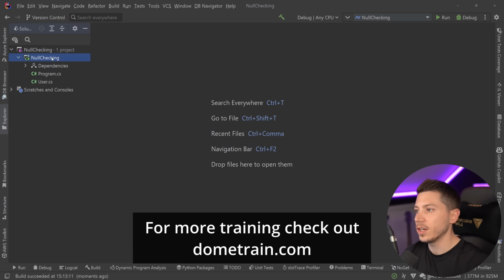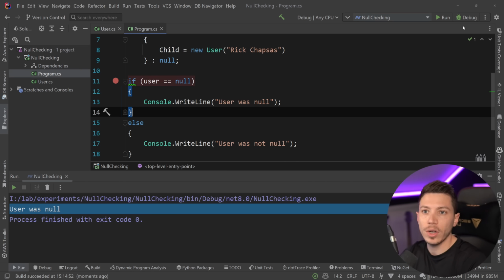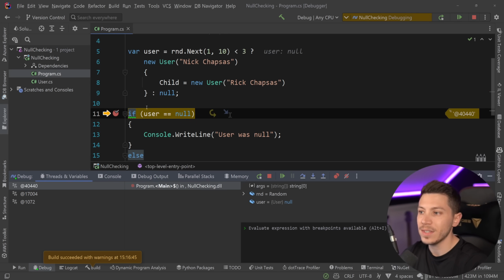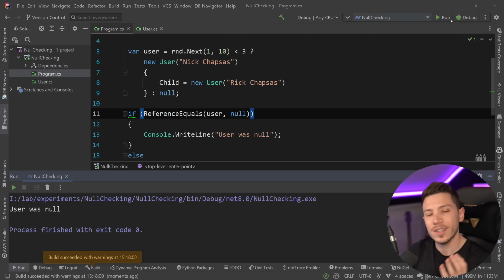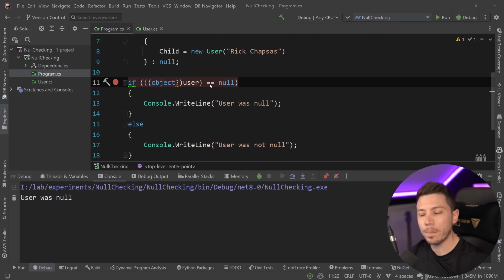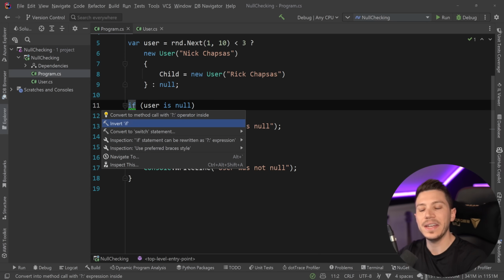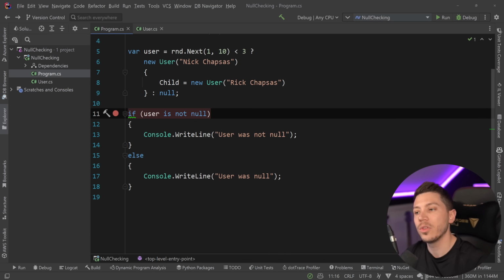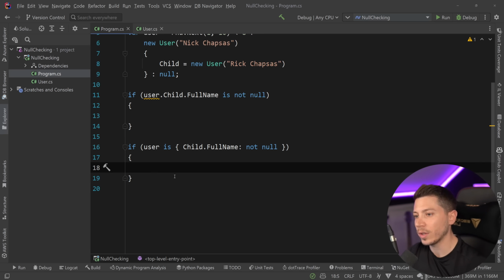The Right Way to Check for Null in C#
Hello, everybody, I'm Nick, and in this video, we will take a look at the right way to check for null in C#. C# has been around for a long time and the process of checking for null has evolved as the language itself has evolved.